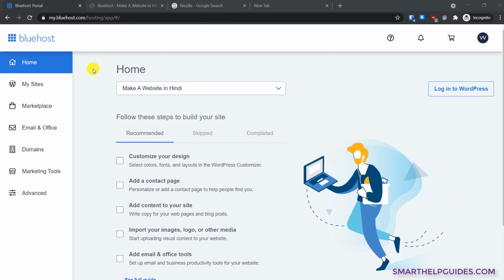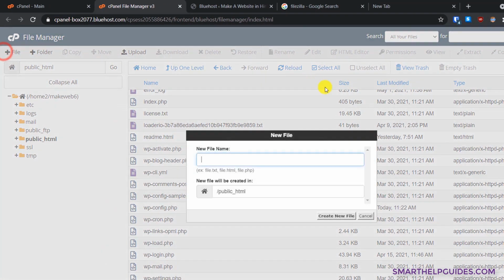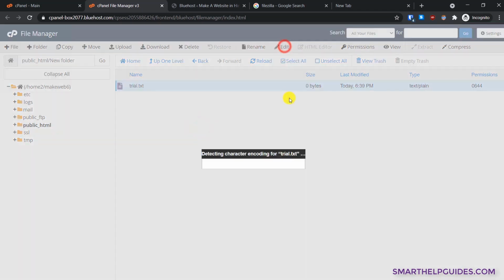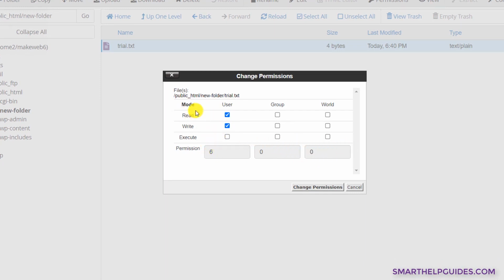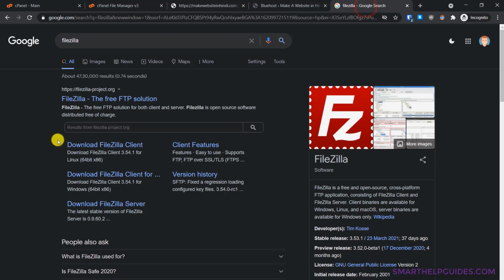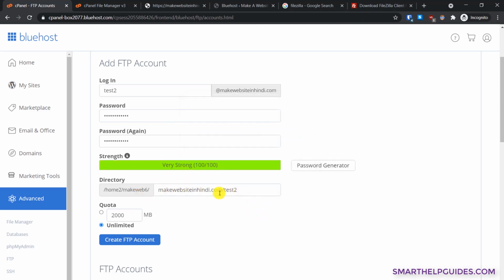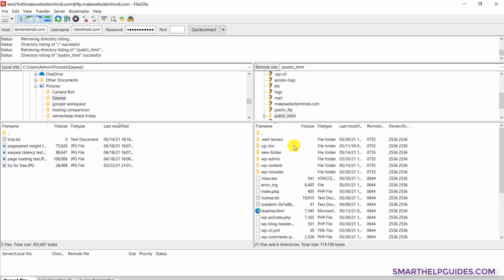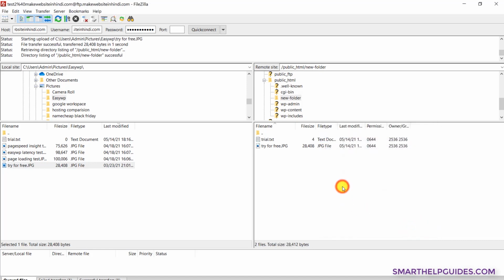How to use Bluehost File manager and Filezilla to upload download files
Learn how to upload, download files and changes their permissions. You can use this feature to have direct to access to your wordpress website files on your bluehost hosting server.

If you don't have cpanel based hosting you can simply use a ftp client called filezilla to perform all the upload download tasks.

Index:
0:00 Intro
0:28 How to access file manager in bluehost
0:47 Create new file, folder and upload files
3:20 change file permissions
5:25 How to use filezilla with bluehost
6:13 Create ftp account
7:05 Access files on server with filezilla